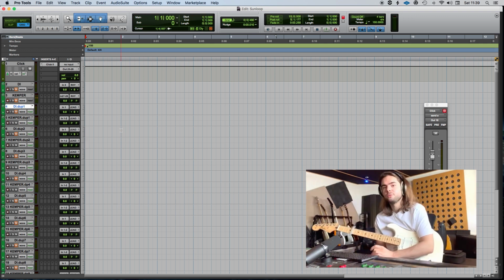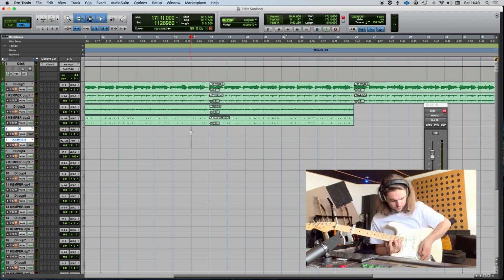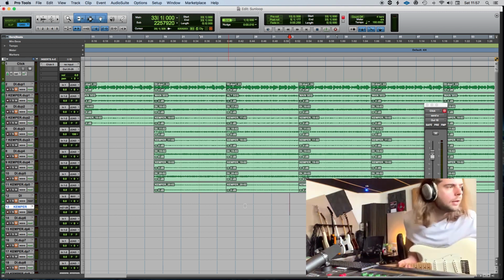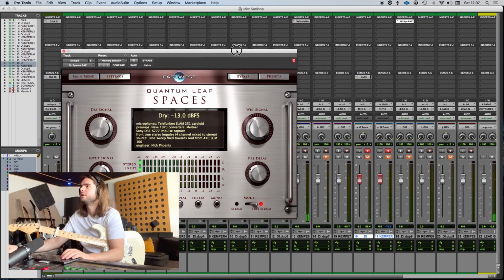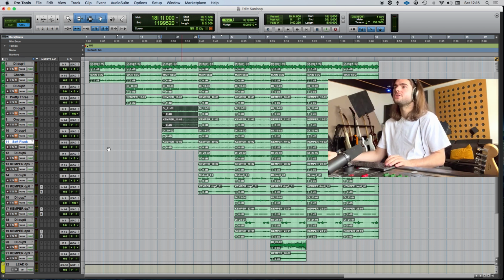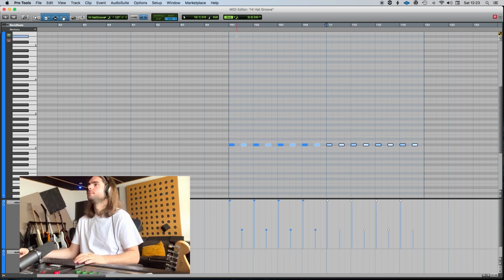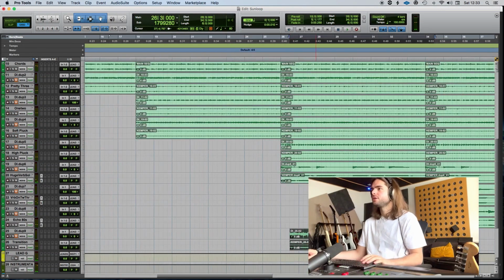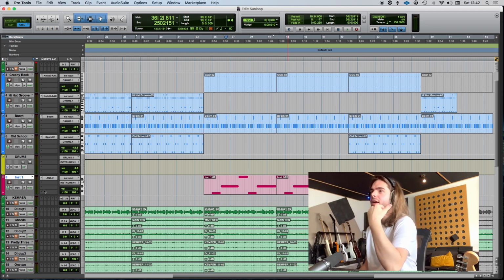[04] 'Sunloop' - The power of layering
In this episode we explore writing with 8 bar loops.

Timestamps:
04:15 - First loop tracking
09:43 - Second loop tracking
10:53 - Third loop tracking
15:37 - Fourth loop tracking
16:24 - Fifth loop tracking
22:45 - Sixth loop tracking
27:20 - Seventh loop tracking
32:00 - Eighth loop tracking
35:35 - Ninth loop tracking
41:12 - First drum programming
44:21 - Second drum programming
49:33 - Third drum programming
52:23 - Fourth drum programming
55:58 - Arranging the song
01:02:10 - Synth bass programming